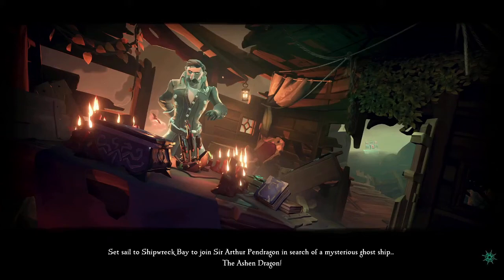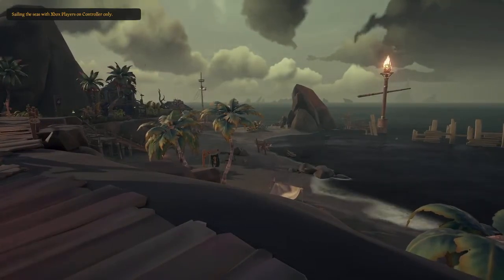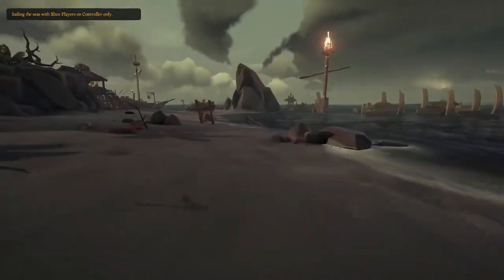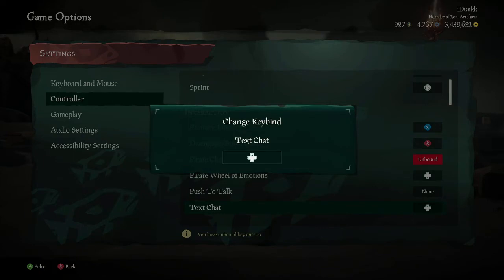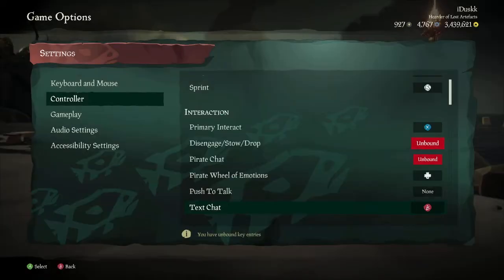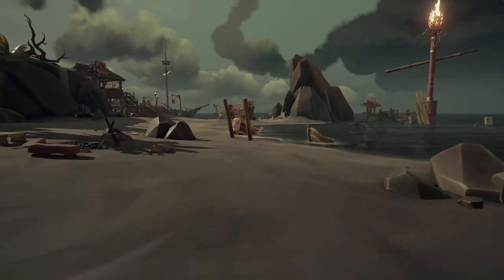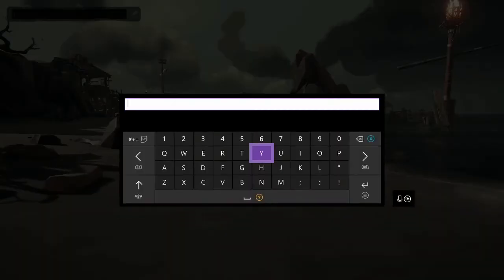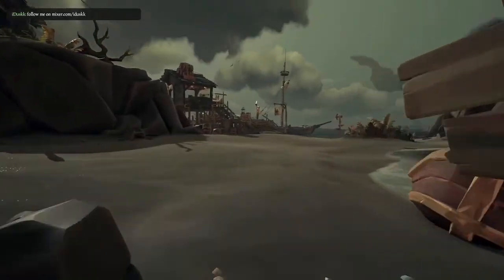Sea of Thieves Use Keyboard Text Chat on Xbox Only Servers!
With the latest update, Sea of Thieves players can now select to play on Xbox Only servers, but this took away the ability to use keyboards to type in text chat. In this video I'll show you a work around that will allow you to continue using your keyboard to type in game.